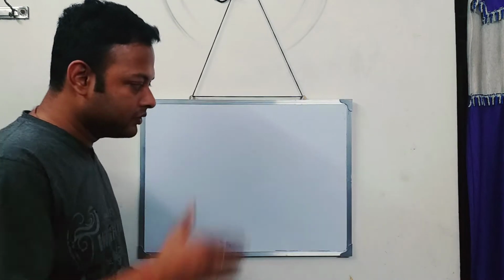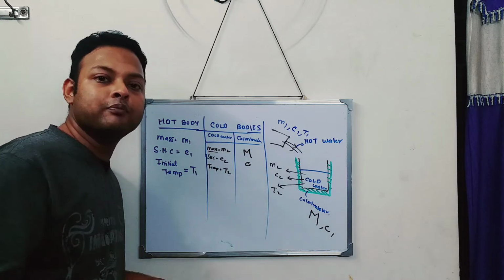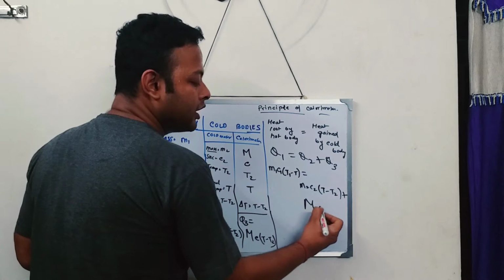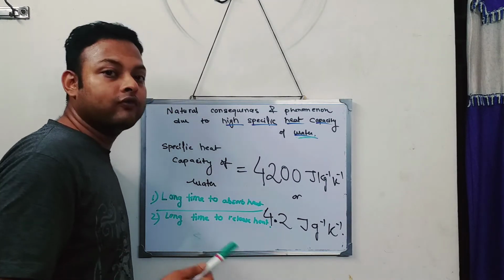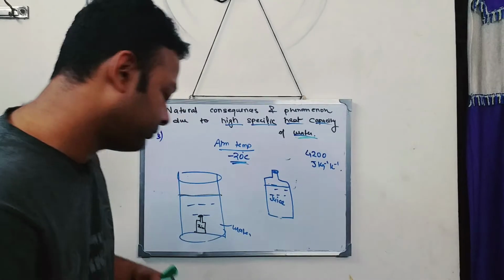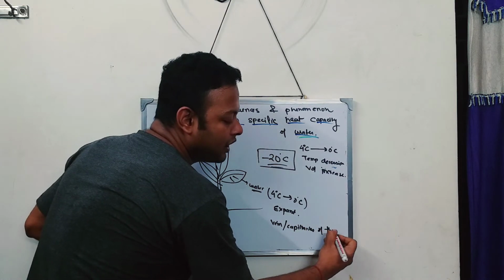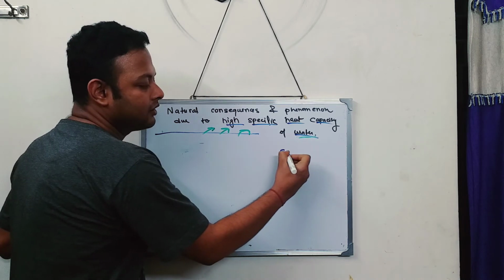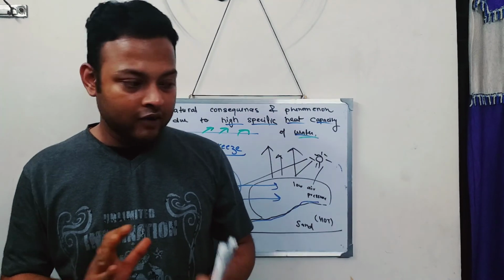CLASS X PHYSICS CHAPTER CALORIMETRY PART 4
FOR ANY DOUBT..ASK IN THE COMMENT SECTION